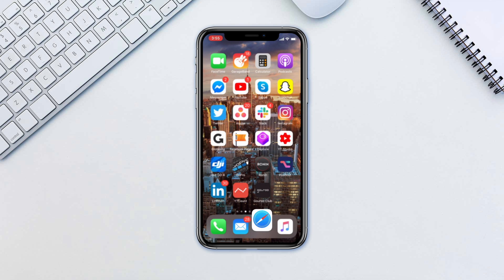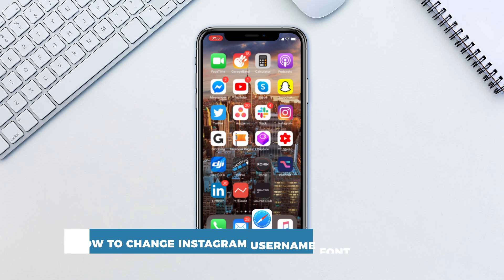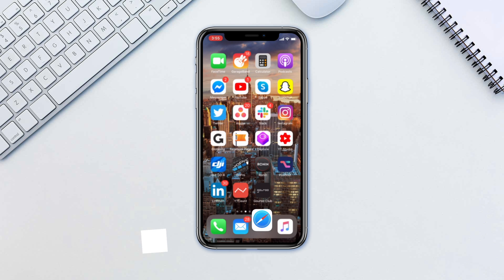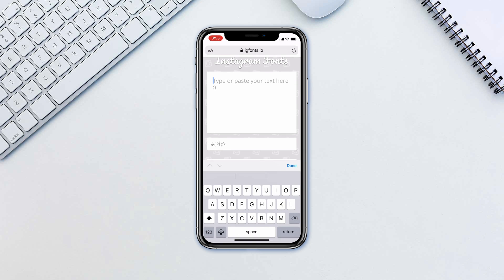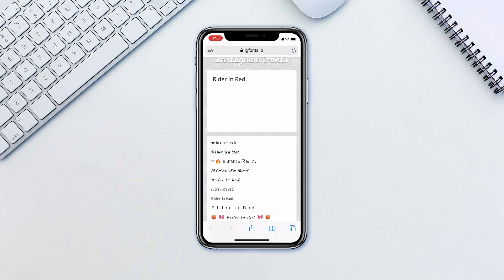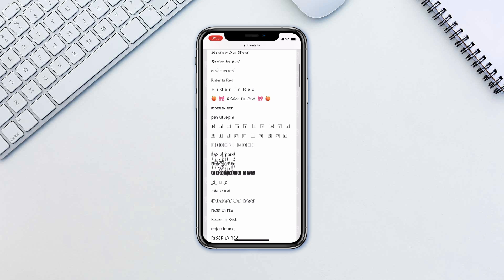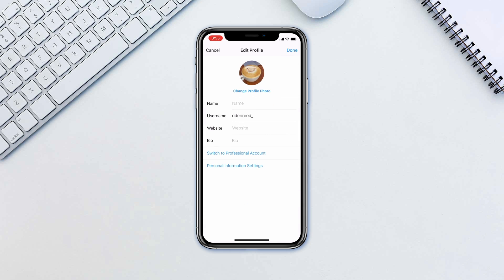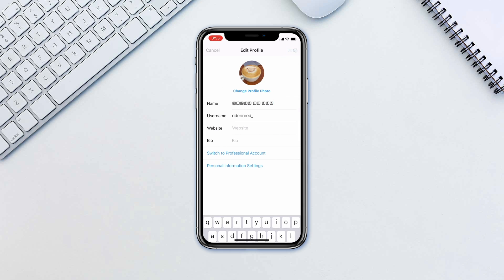How to Change Instagram Username Font | How to Change the Font in Your Instagram Bio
In this tutorial, you will learn How to Change Instagram Username Font.

You may have seen those Instagram accounts with their names written in cool fonts! Here are the steps to get your username in a cool font!

➡️ Type in your Instagram name the way you want it to be shown.
You’ll see your name appear below using various fonts.
➡️ Simply select the version that you like as a regular text and copy it.
➡️ In Instagram tap on your avatar in the bottom right corner and tap Edit Profile.
➡️ Paste the newly copied text in place of your old name.
➡️ Tap Done.

❓💬 What other topics would like us to cover about Instagram?